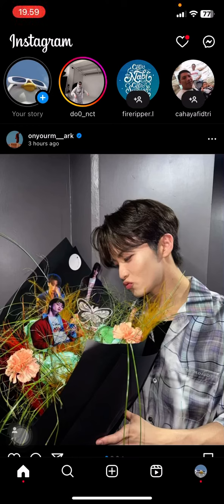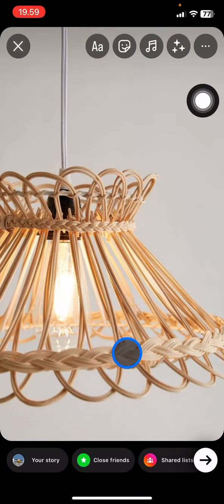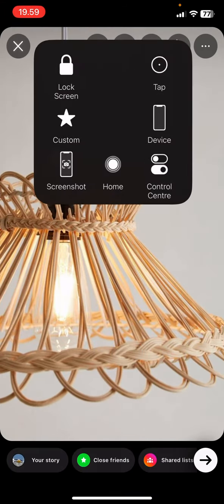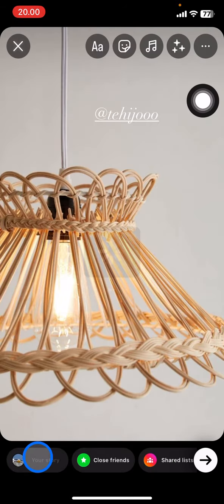❤️ MASTERCLASS: Instagram Story Collaboration | How To Collaborate On Instagram Story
Invite your friends to collaborate with you on Instagram! We will inform you briefly how you can invite your friends to do collaborations with you on Instagram story. The details is explained on the video. Let’s meet again into other tutorials